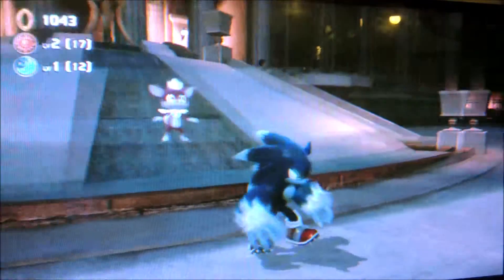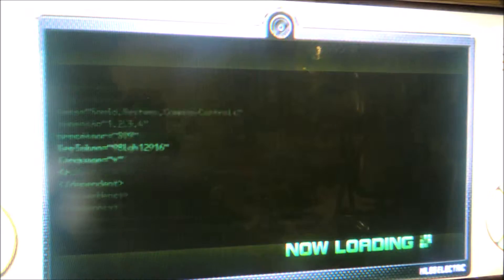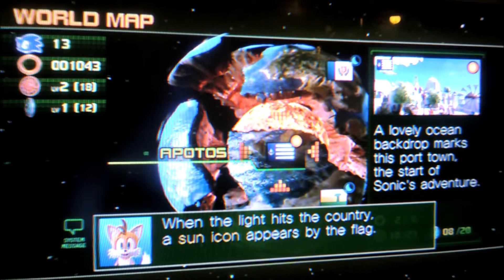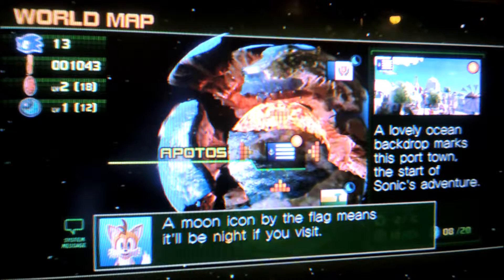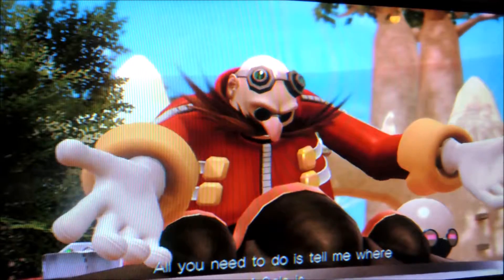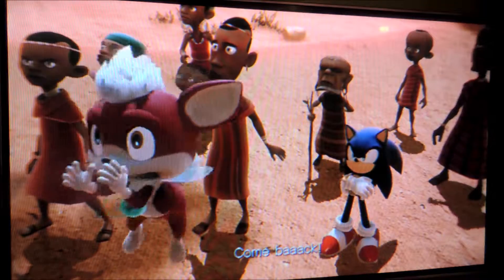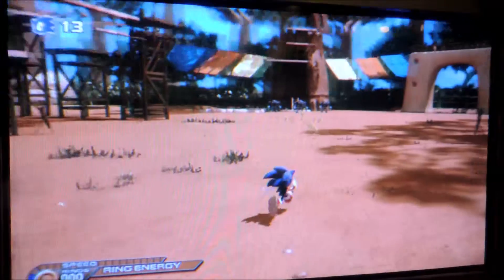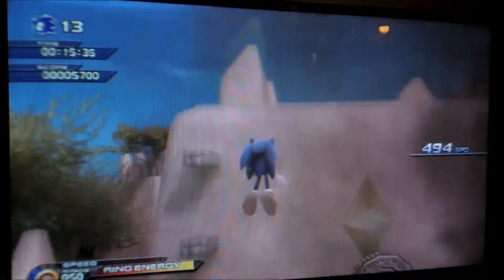Let's play Sonic Unleashed part 5: 2 guys and a beetle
We are heading to Savannah Citadel to defeat the Egg Beetle